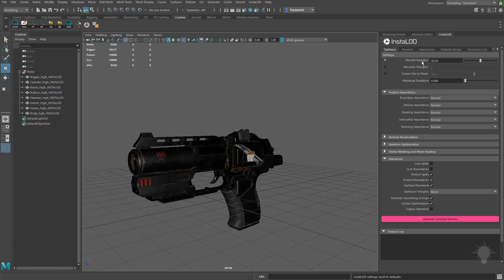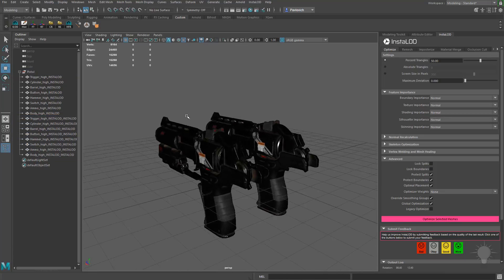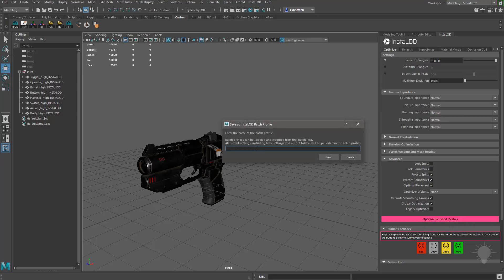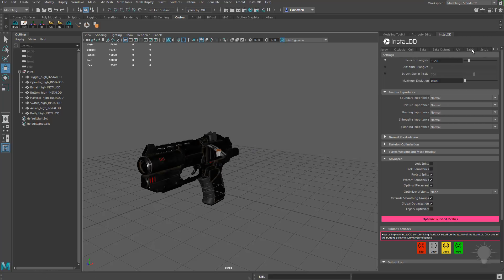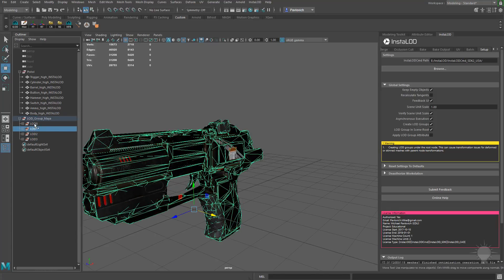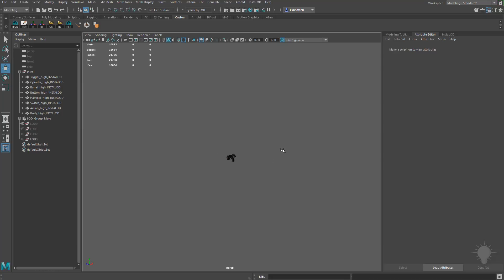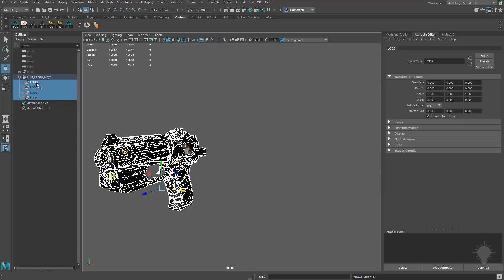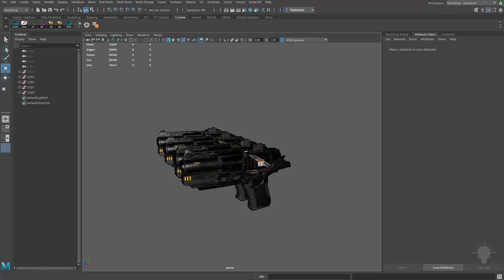[Auto game res] 005 InstaLOD Batch LODs